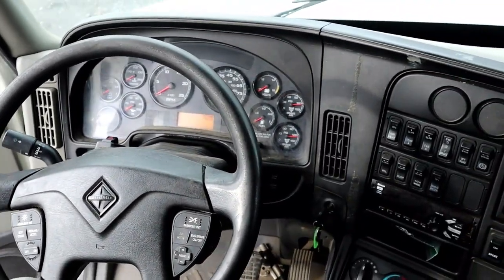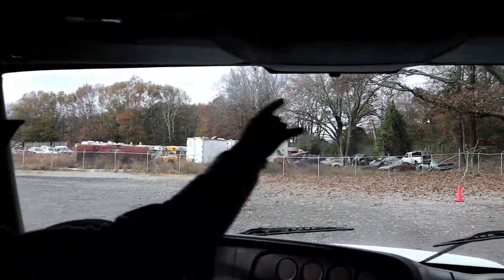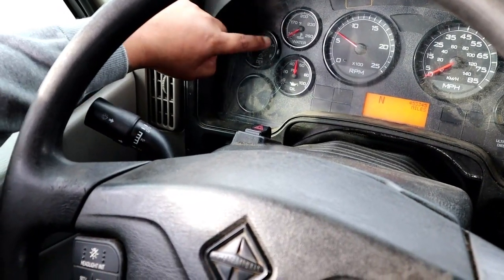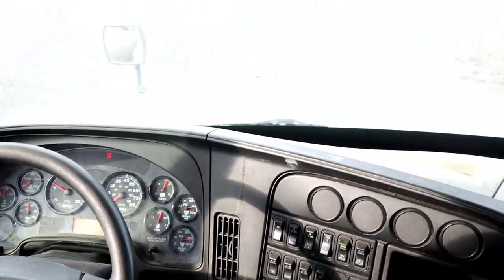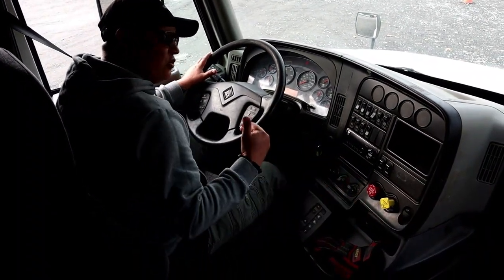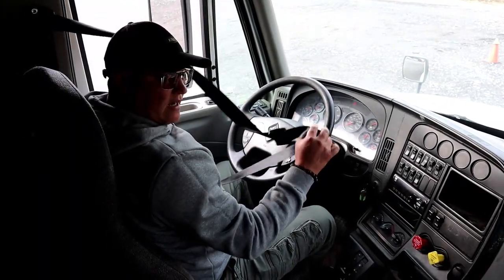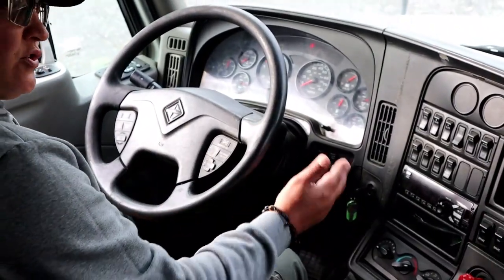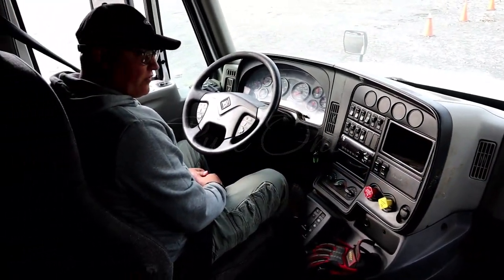CDL Pre-Trip [In Cab/ Air Brake]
In this video I will walk you through the Pre-Trip [In Cab/ Air Brake] part of the exam.